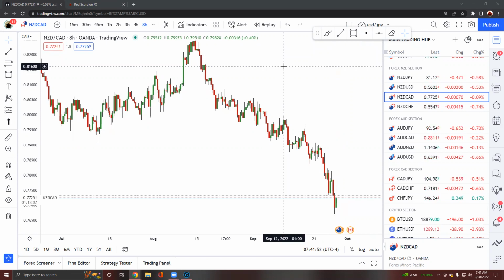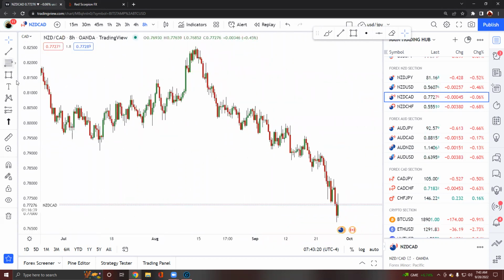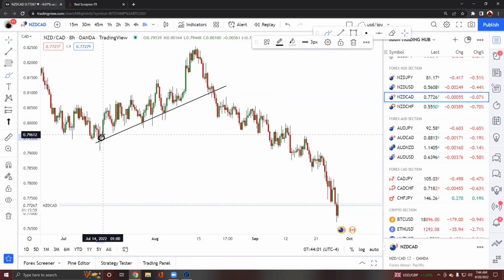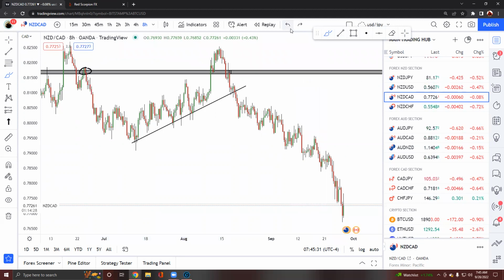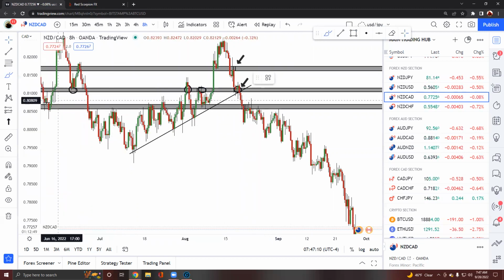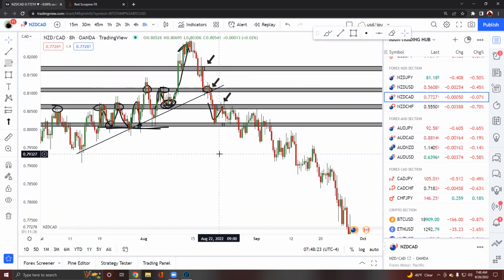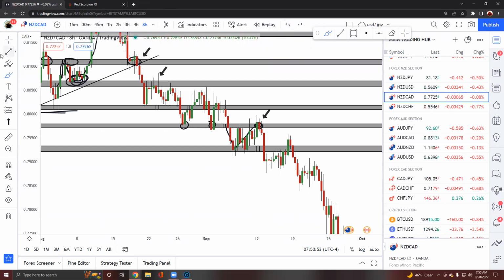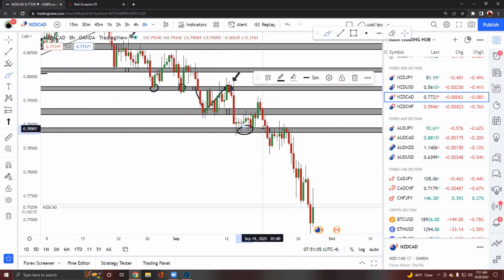Find Profitable Levels in forex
when it comes to price action , knowing how to effectively identify levels of support is resistance is very important. While patterns like the candlestick patterns , reversal  patterns , and continuation patterns tell you why and how enter. Levels of support and resistance is WHERE you look for those patterns at. Simply starting from the higher timeframe and working your way down all while still using the same levels of support and resistance to find a entry.
In this video i break down the pair NZD/CAD from top to bottom and show you how to find effective levels to trade on and where to enter.